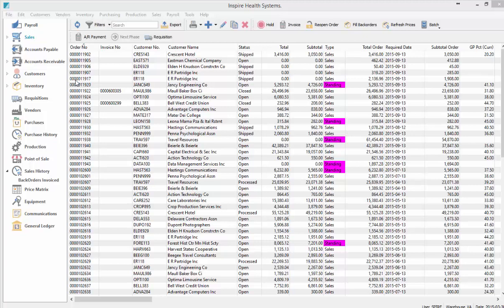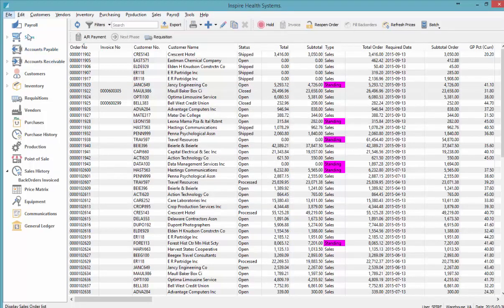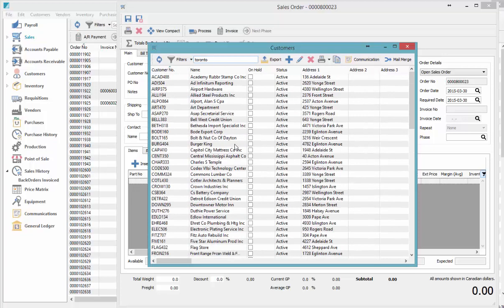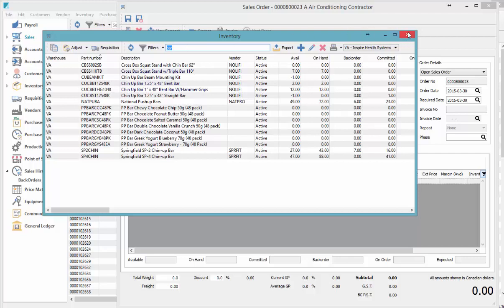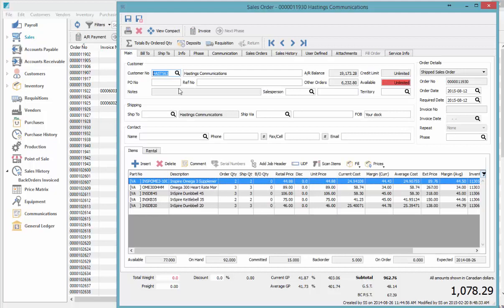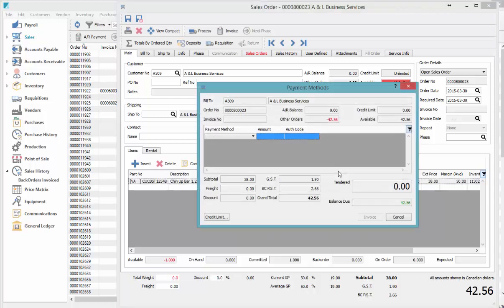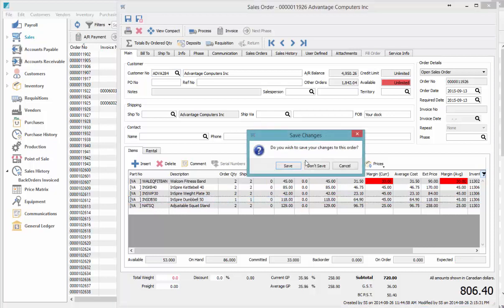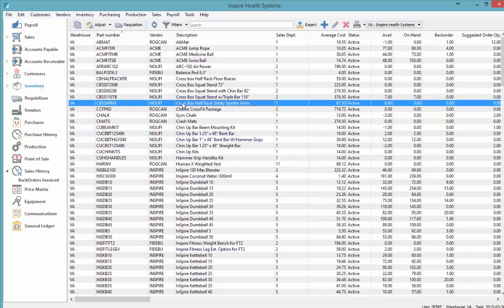Spire Function Key Shortcuts 2016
Using shortcut keys in Spire.